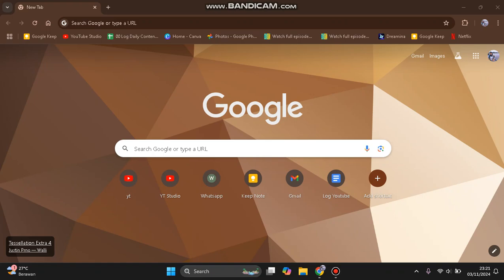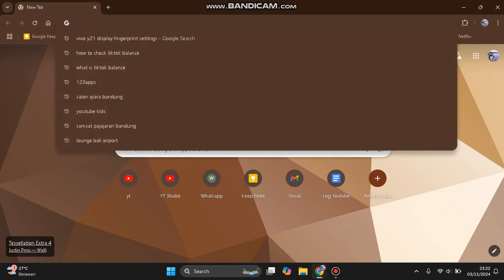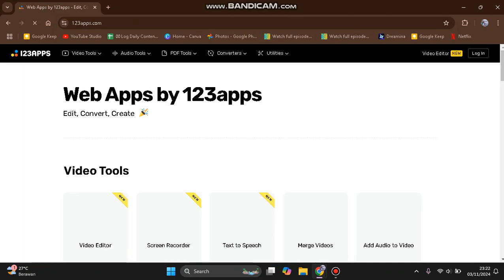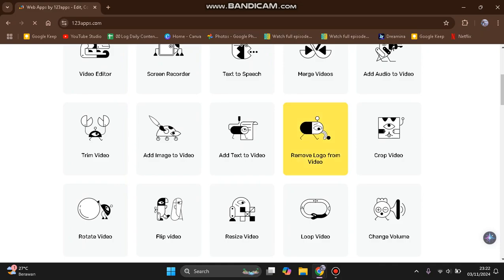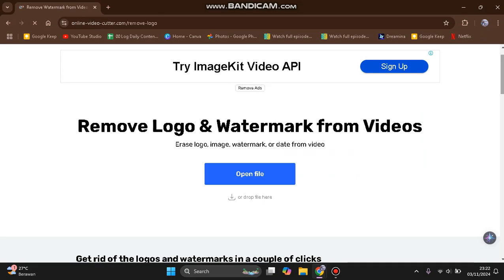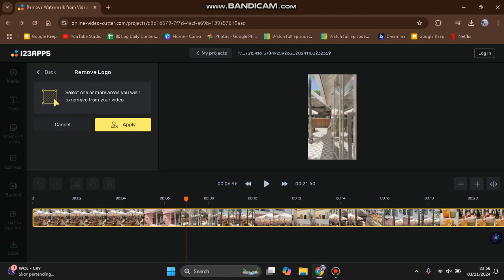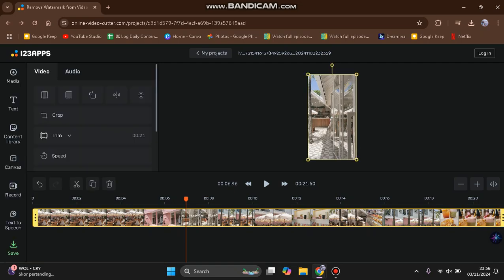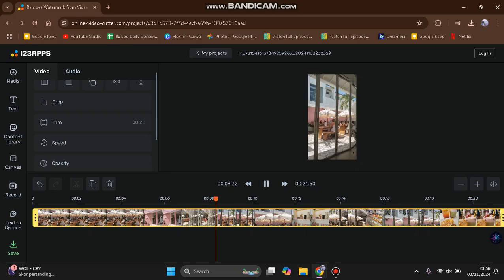⭐ GUIDE: How to Remove WATERMARK From Video - Remove LOGO from video | Full Tutorial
Tired of annoying watermarks ruining your favorite videos?
In this comprehensive tutorial, I'll show you easy-to-follow methods to remove watermarks and logos from your videos